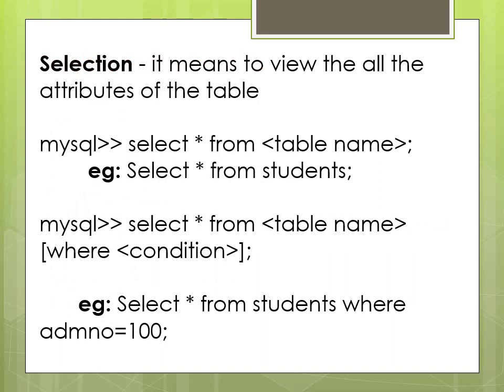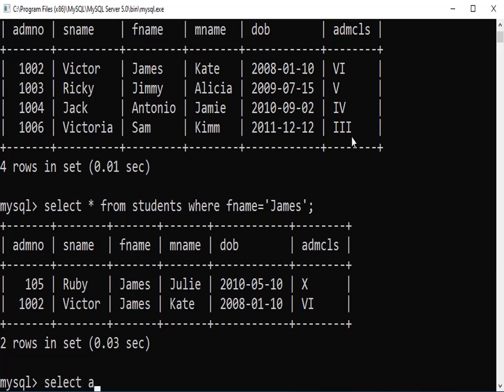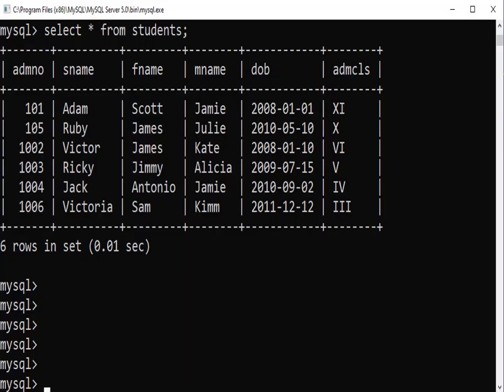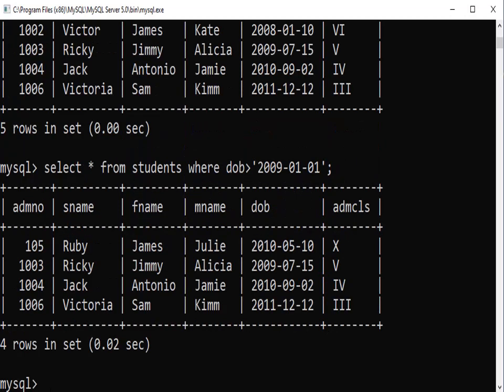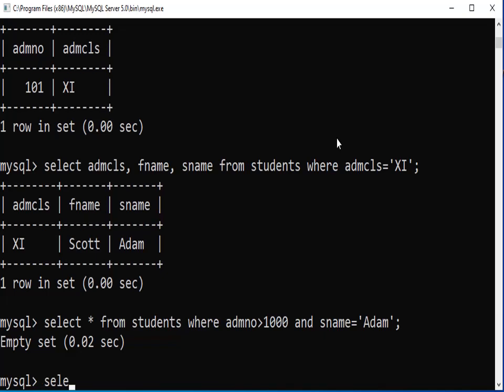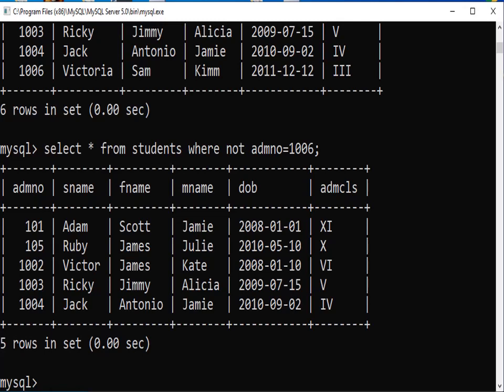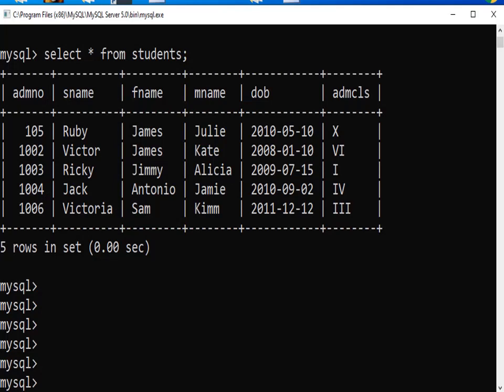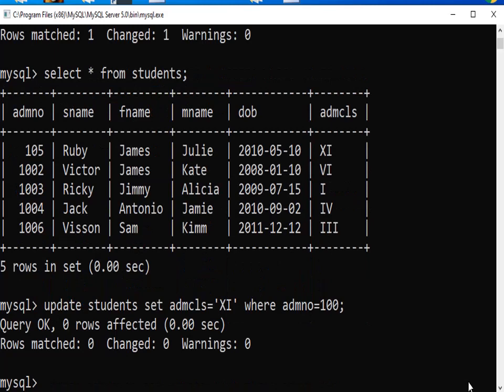SQL (Selection, Projection, Operators, Delete, Update)